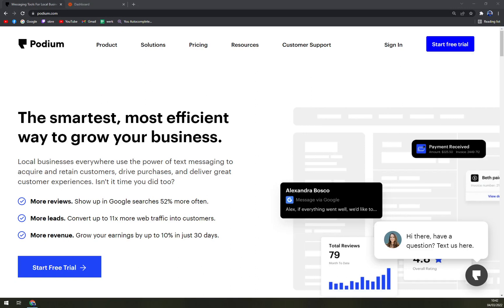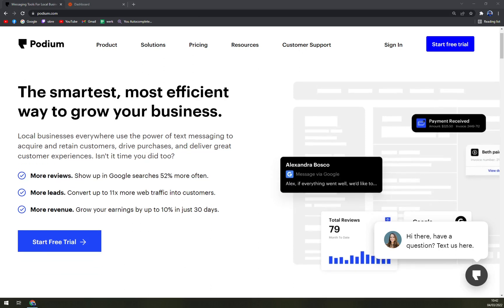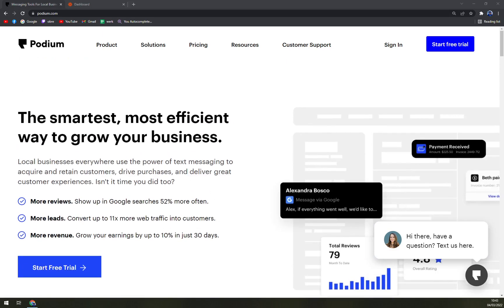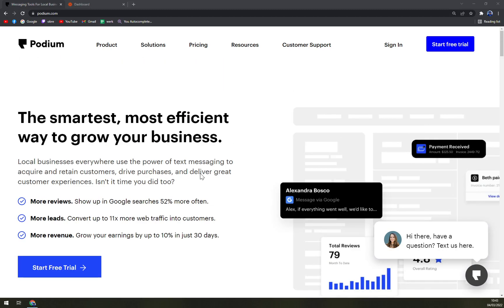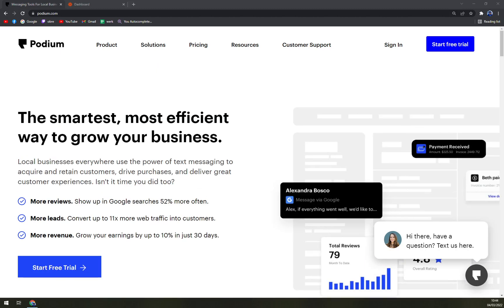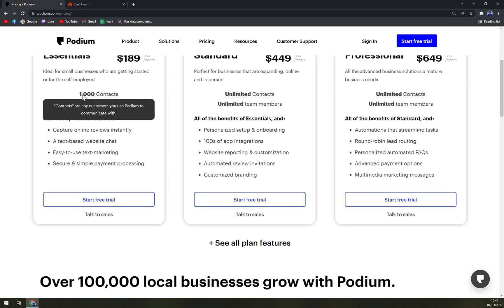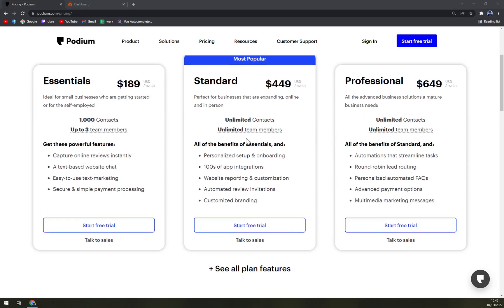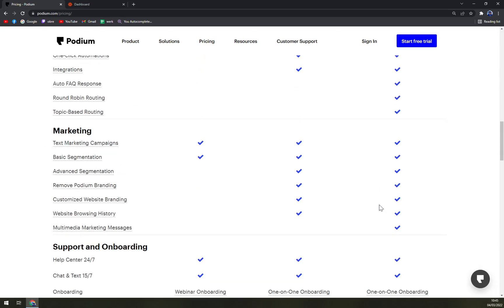How to Use Podium - Beginners Tutorial 2022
In this video you will learn How to Use Podium - Beginners Tutorial 2022

GET AMAZING FREE Tools For Your Youtube Channel To Get More Views:
Tubebuddy (For GROWTH on Youtube):